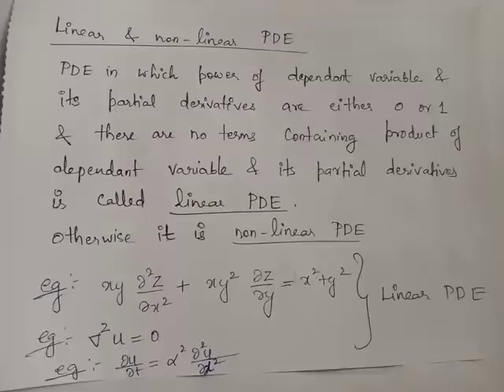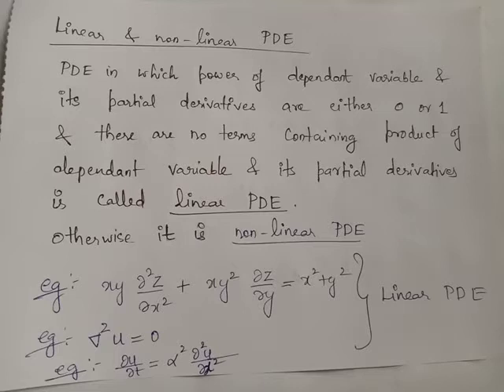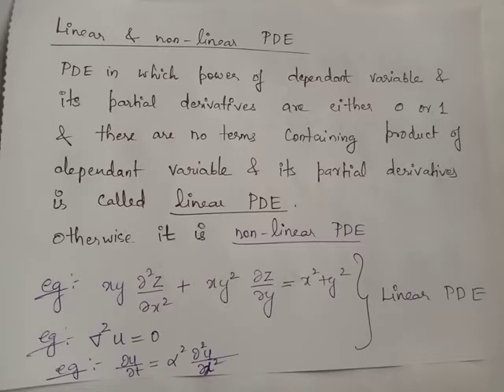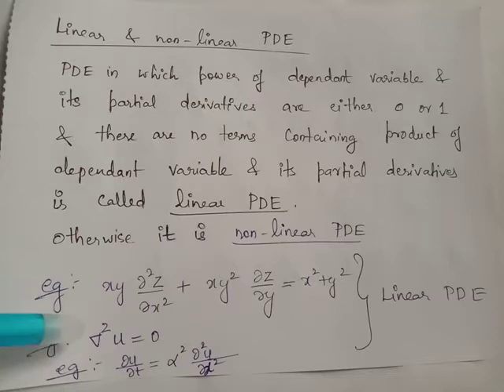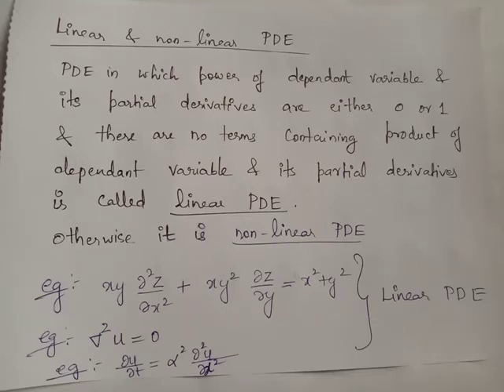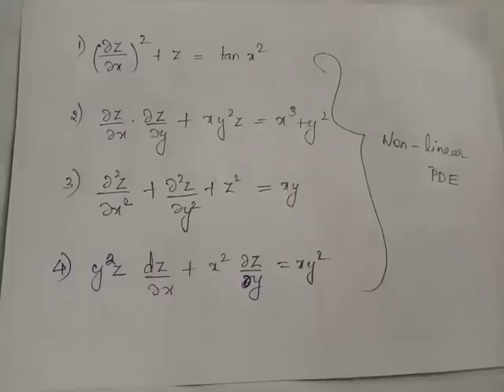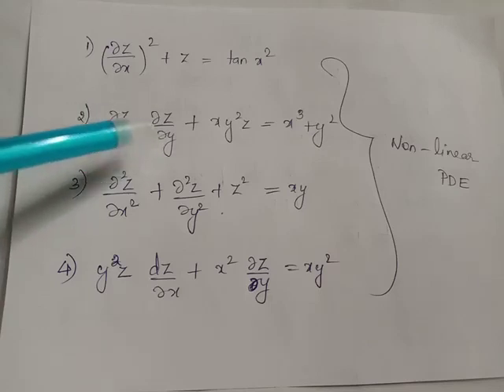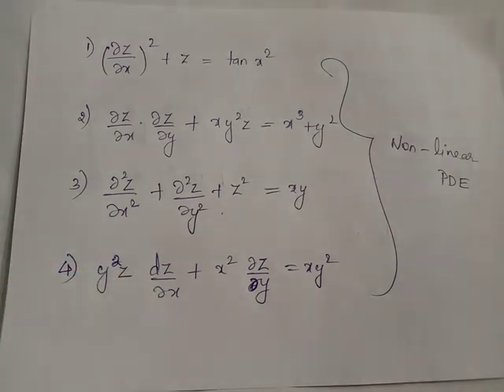Linear and Non Linear PDE